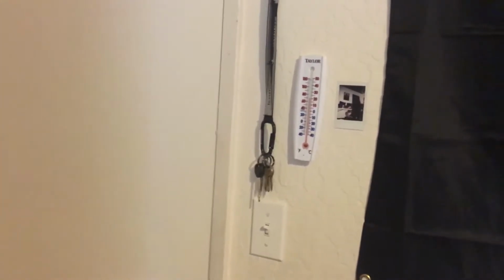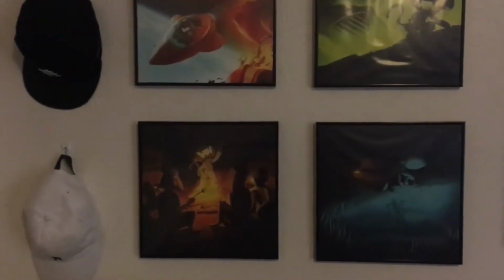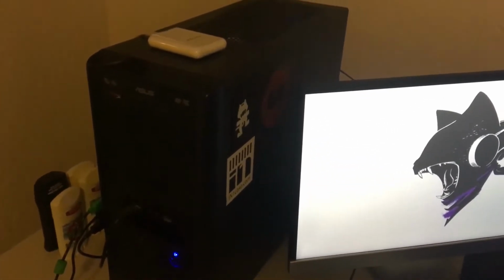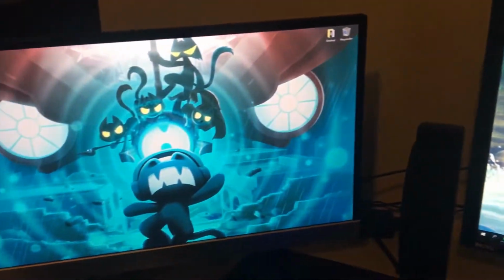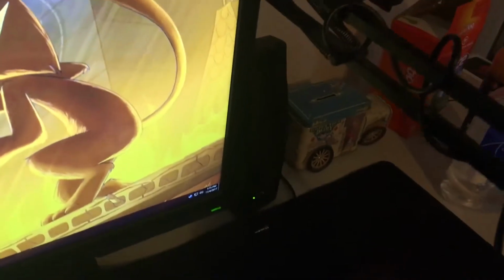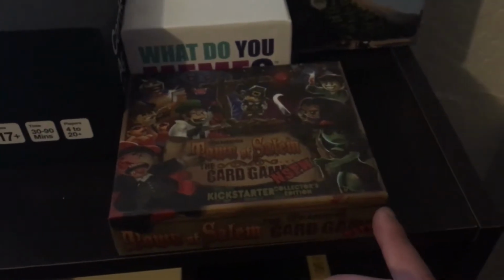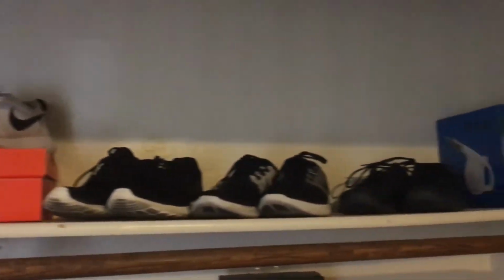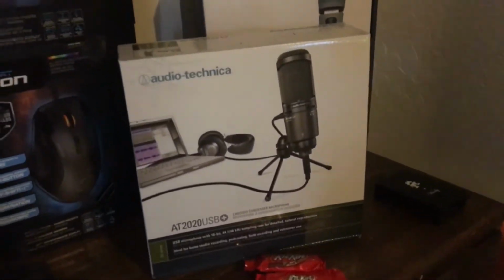My 2017 Gaming Setup - Avizzo